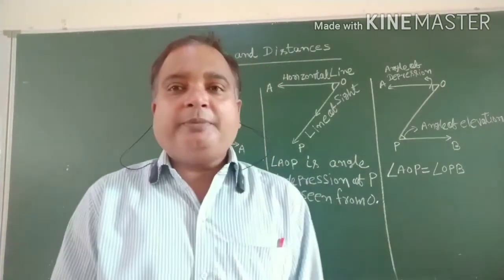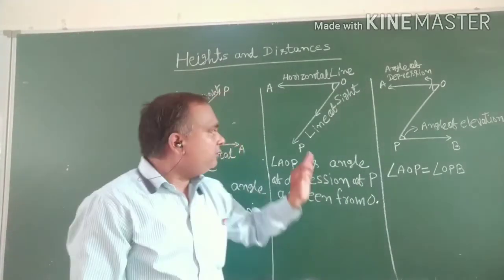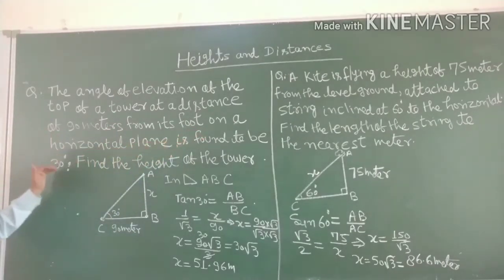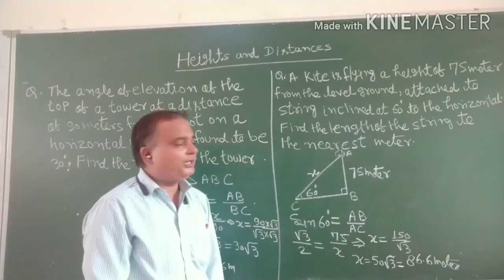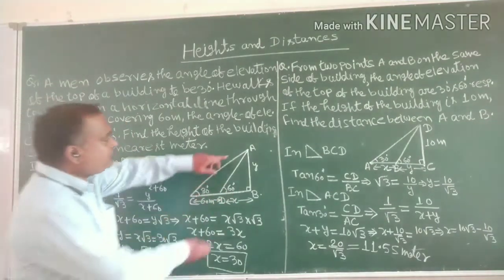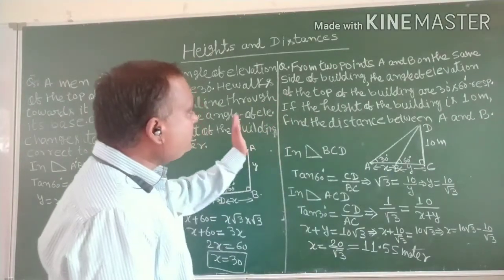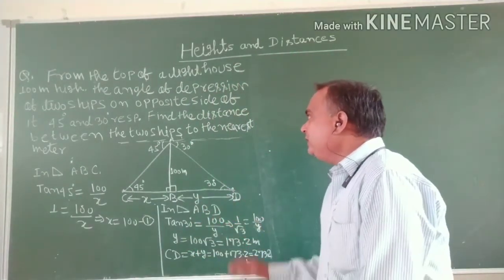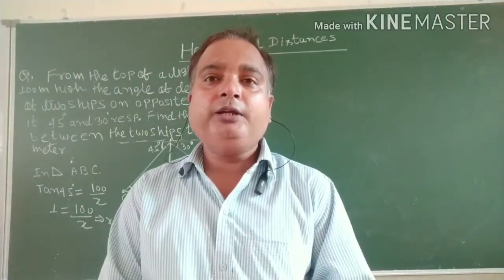ICSE & CBSE Class 10 Heights & Distances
In this video, you will learn the concept of Angle of elevation and Angle of depression.
If you have any query or doubt, just write in comments box.